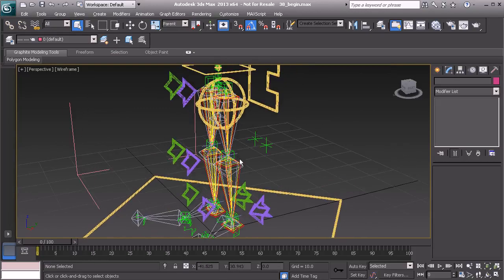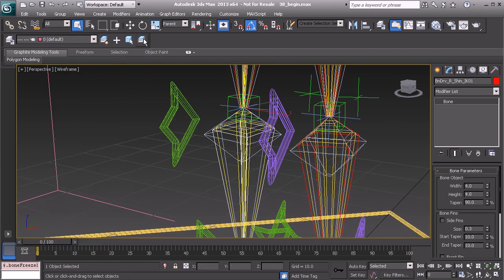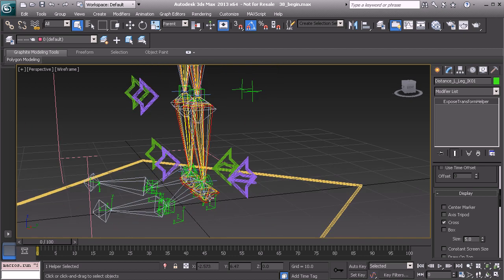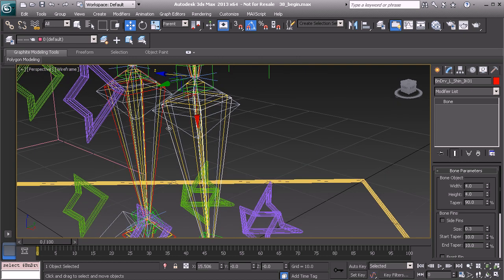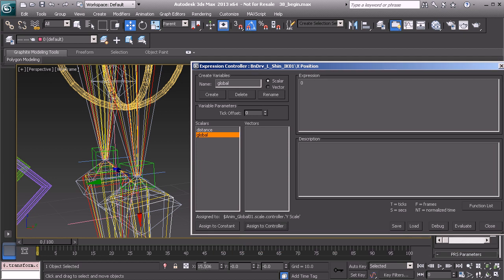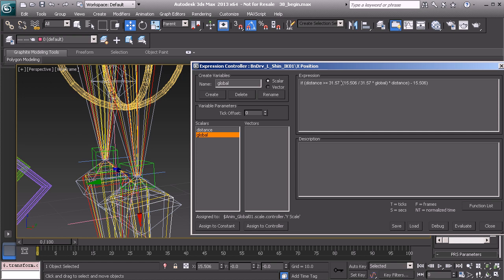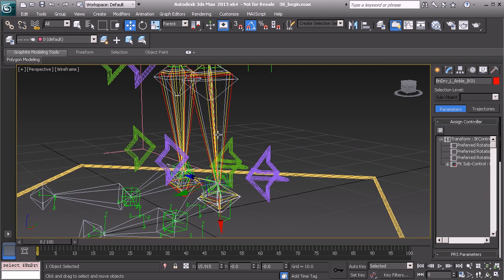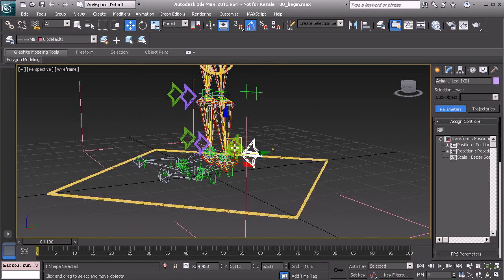38 Stretchy IK limbs